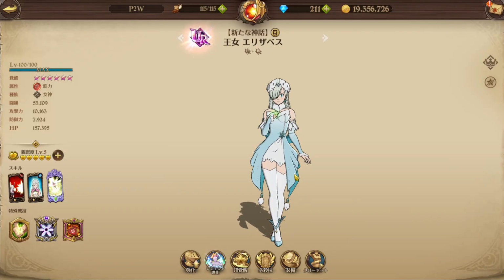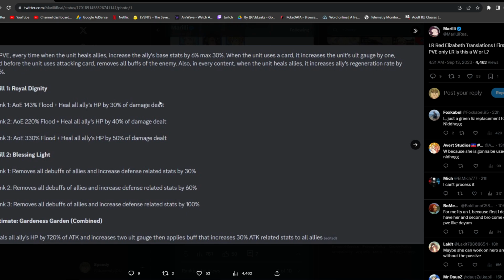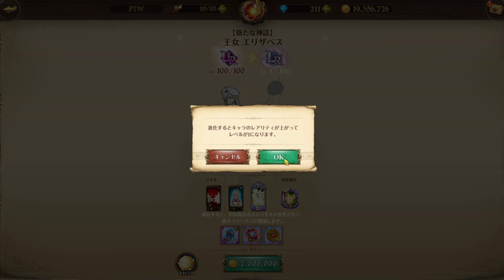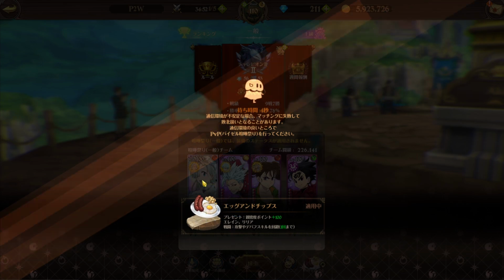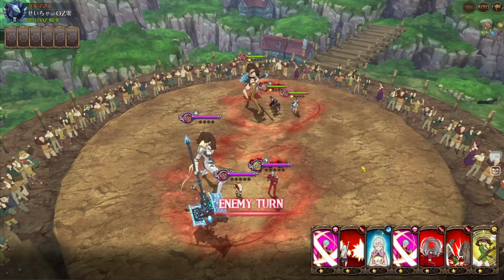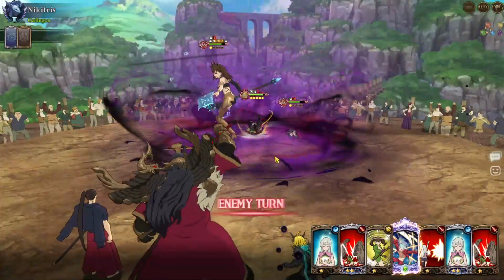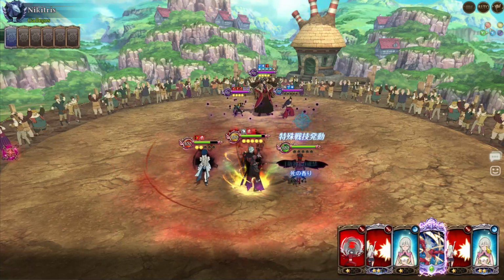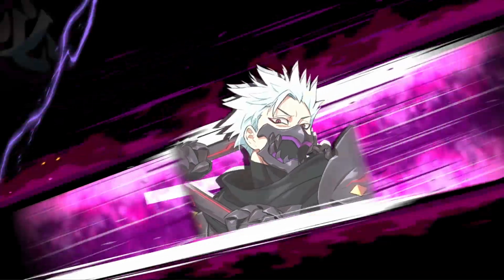VERY GOOD! LR RED ELIZABETH PVP SHOWCASE! Seven Deadly Sins: Grand Cross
In today's grandcross video I use LR Elizabeth